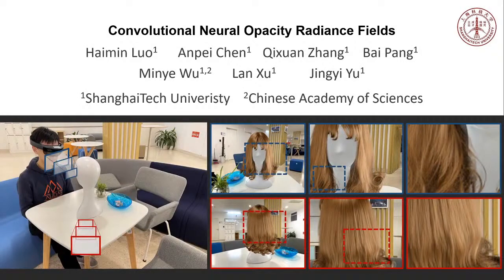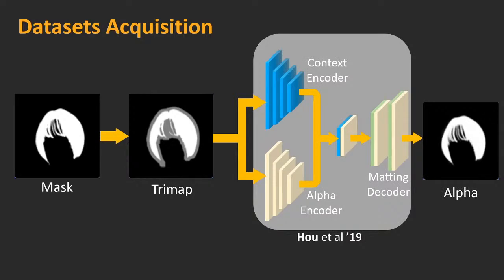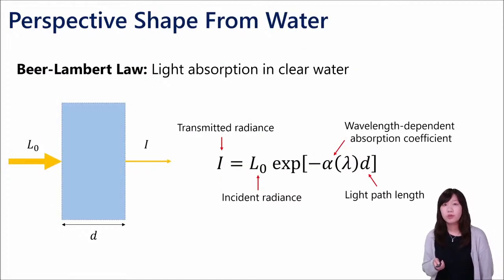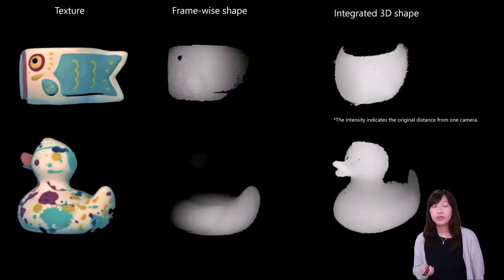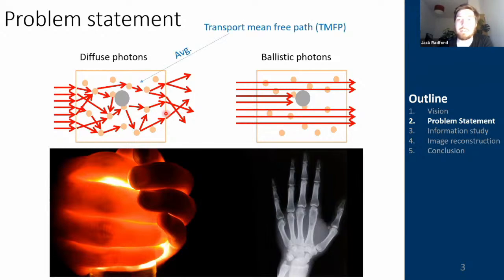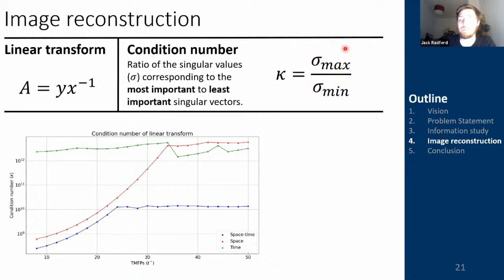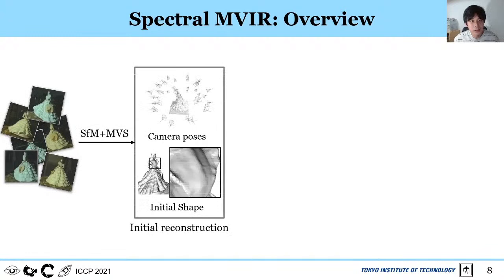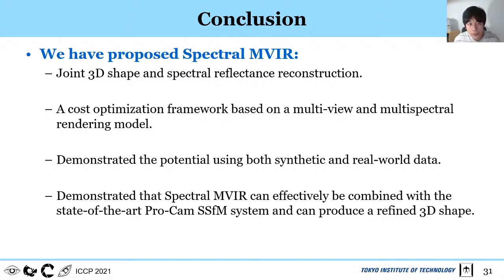Sessions: Monday-B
The 13th International Conference on Computational Photography.

The full program and all other conference materials are available at the ICCP 2021

Video sections:
00:00 - Pre-session
33:50 - Session Monday-B opening
34:17 - Paper talk and Q&A: Convolutional Neural Opacity Radiance Fields
49:13 - Paper talk and Q&A: Non-Rigid Shape from Water
1:05:11 - Keynote announcement
1:06:42 - Abstract talk and Q&A: Information Analysis of Imaging Through Highly Diffuse Media
1:22:10 - Paper talk and Q&A: Spectral MVIR: Joint Reconstruction of 3D Shape and Spectral Reflectance
1:38:22 - Session Monday-B closing
1:38:56 - Post-session